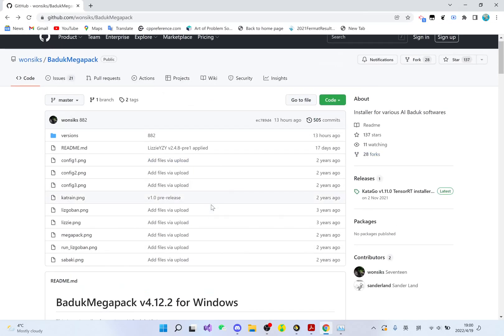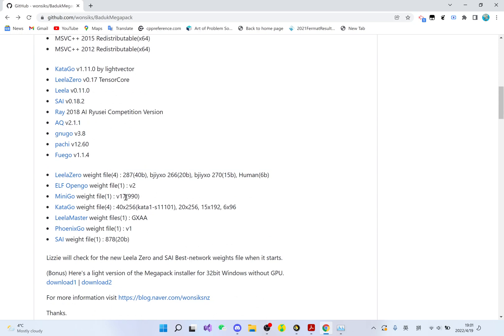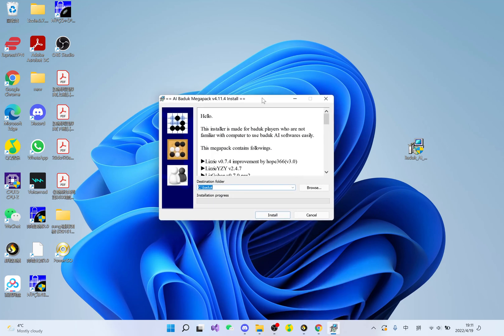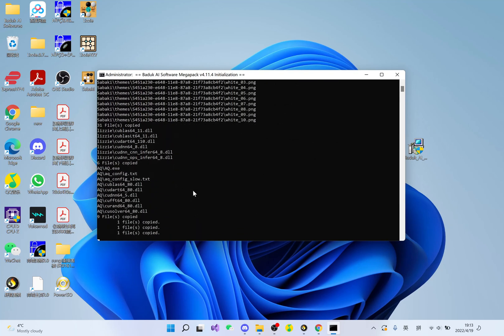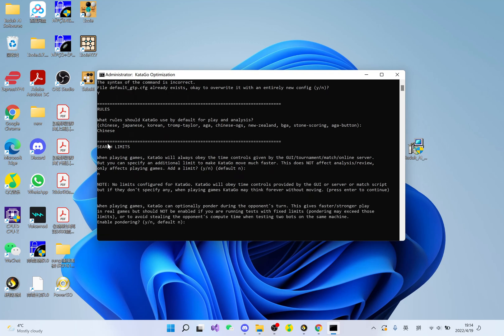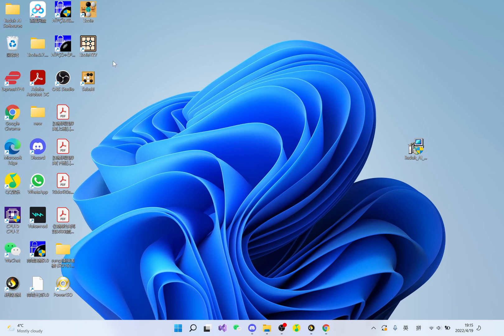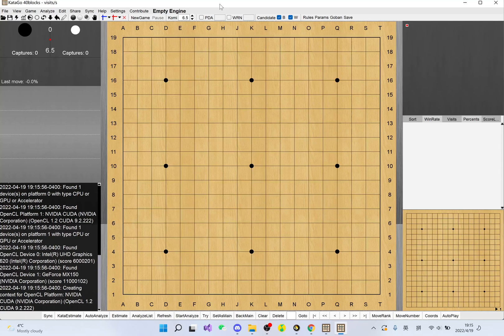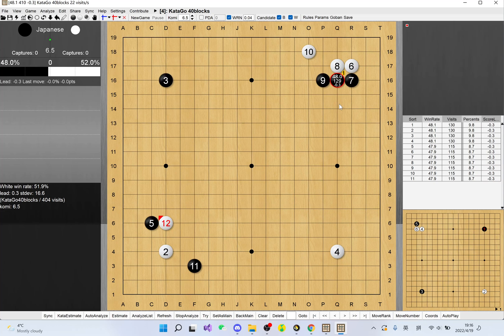2022 : Go/Baduk AI download in one package (katago, leelazero, sabaki, lizzie, weightfiles...)